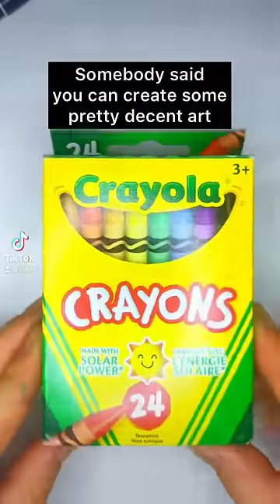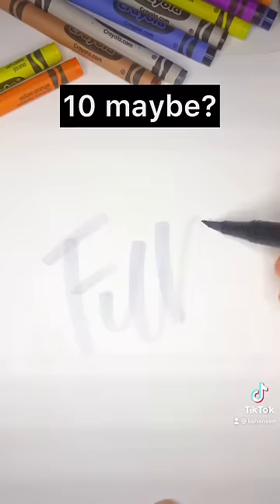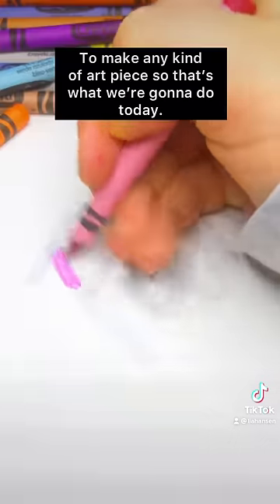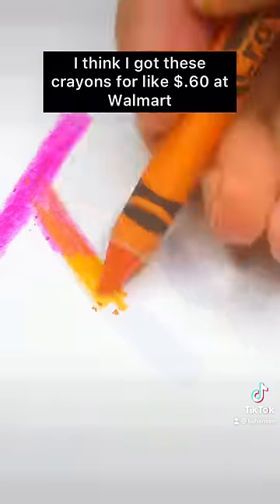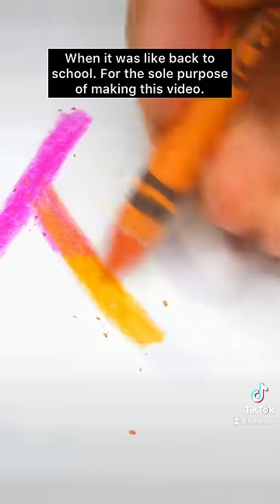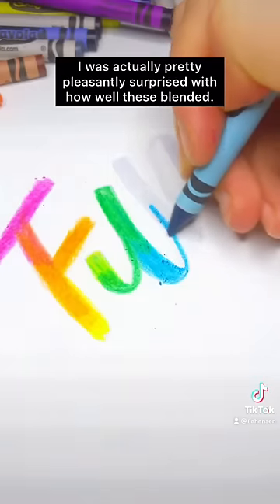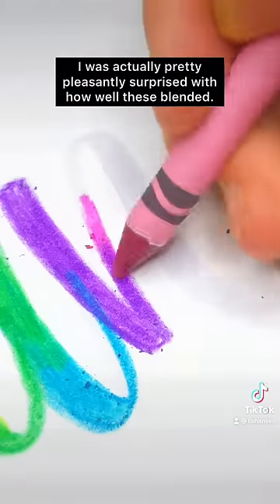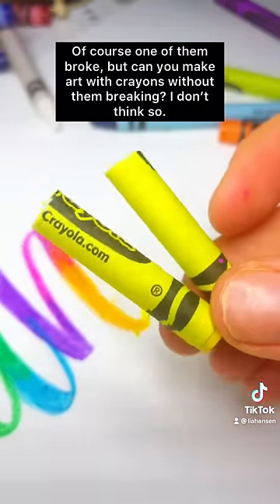Calligraphy with CRAYONS?! 😱 🖍